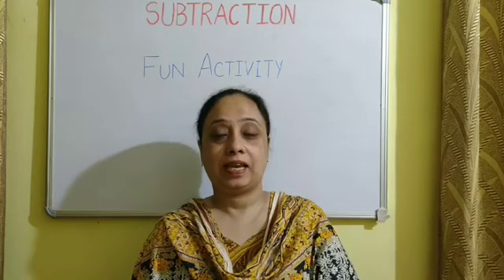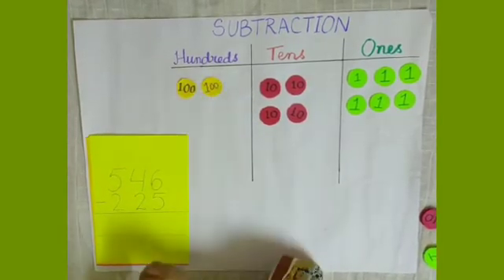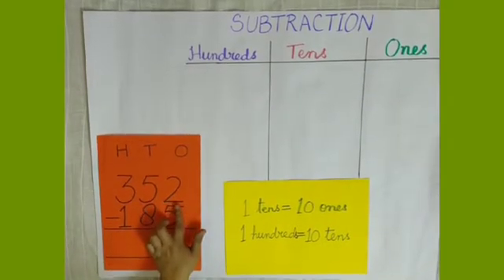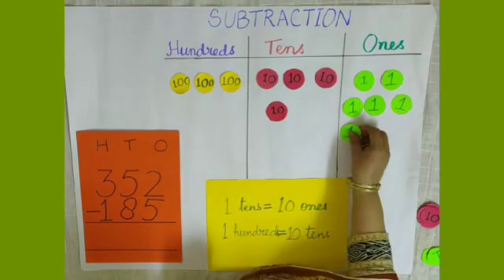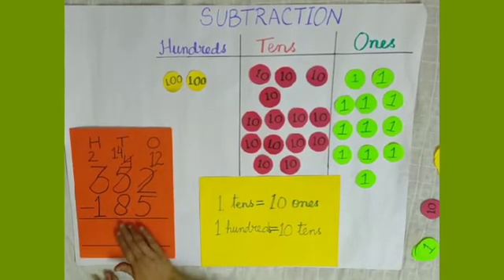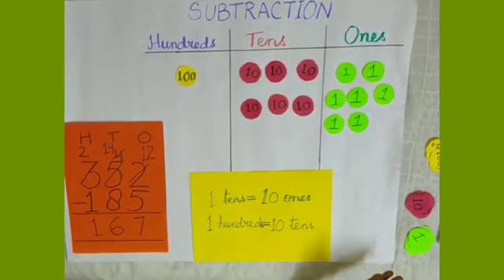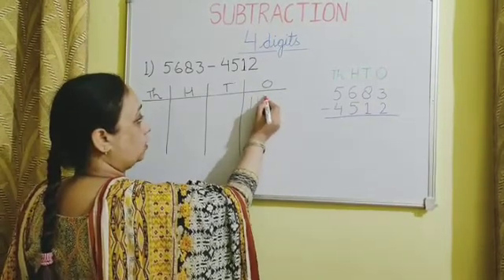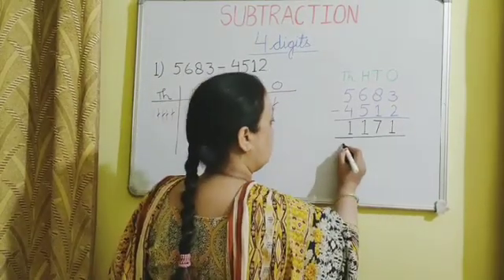Class III (Maths) - Subtraction - Fun Activity